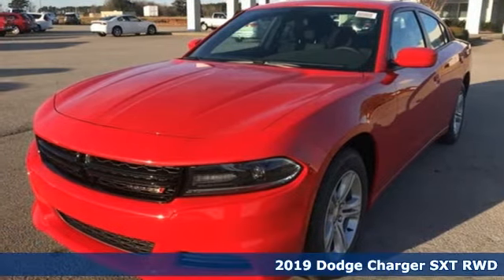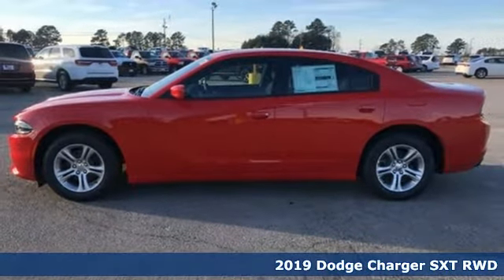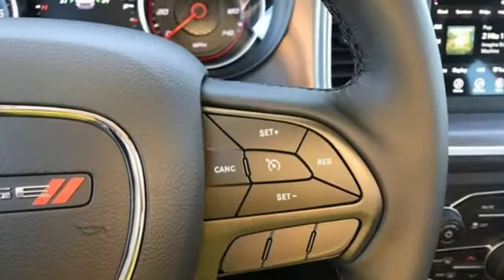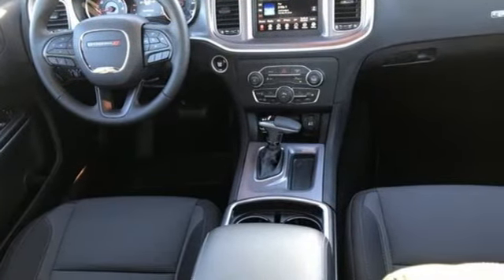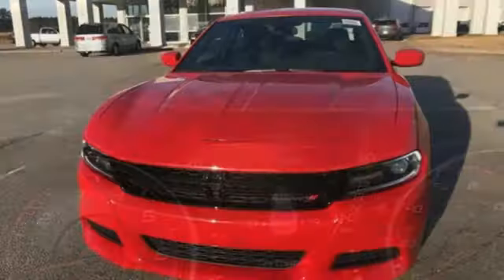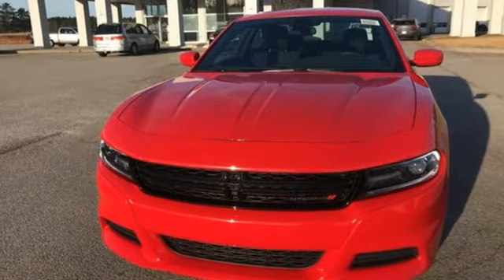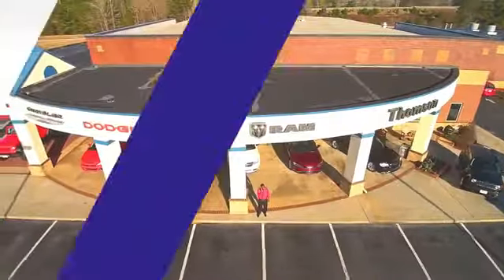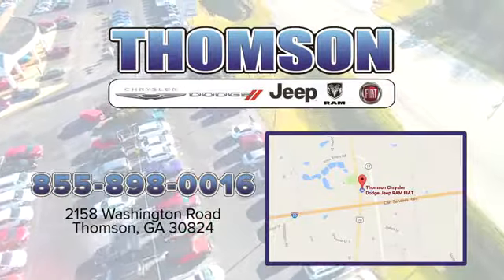New 2019 Dodge Charger Augusta GA Evans Aiken SC, GA #219295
Year: 2019
Make: Dodge
Model: Charger
Trim: SXT
Engine: 3.6L V6 Flex Fuel 24V VVT
Transmission: 8-Speed Automatic
Color: Red
Interior: Black
Stock #: 219295
VIN: 2C3CDXBG7KH540727

Address:
2158 Washington Road